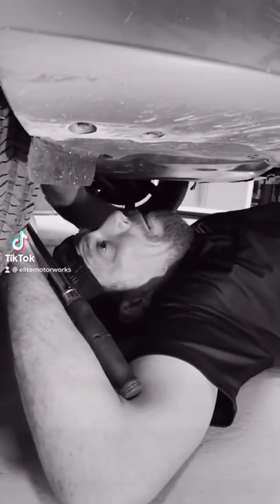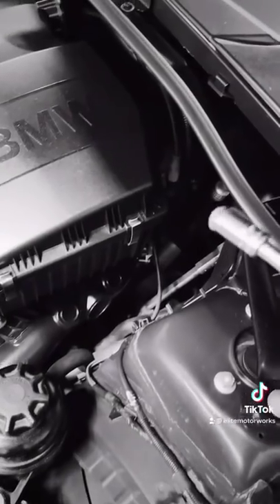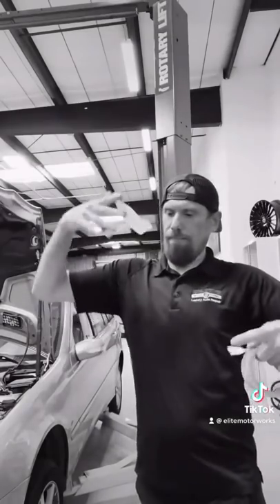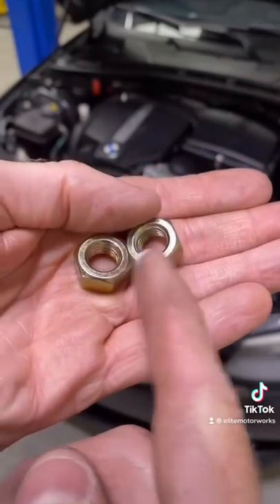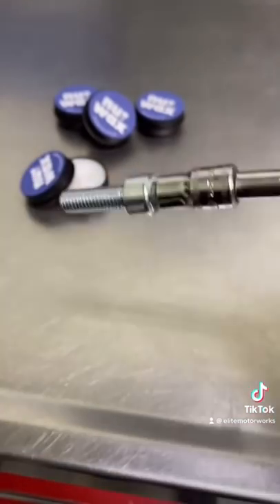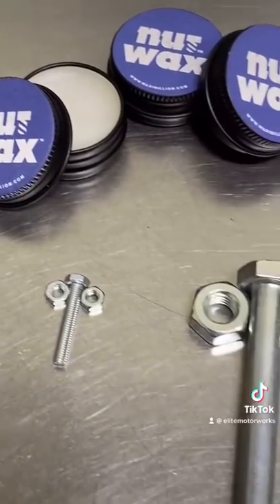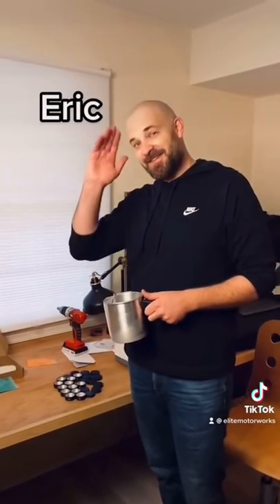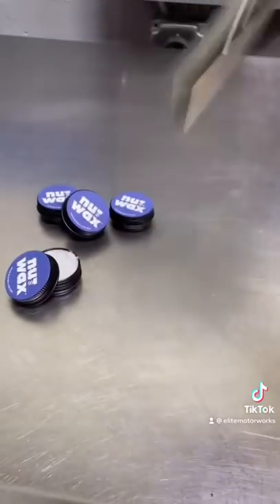Do you wax your nuts?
Every mechanic needs nut wax